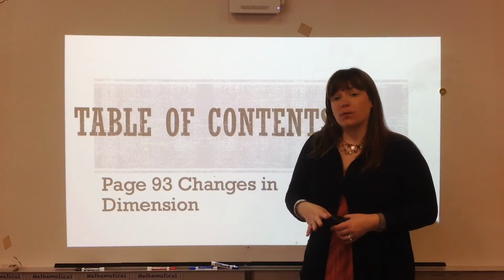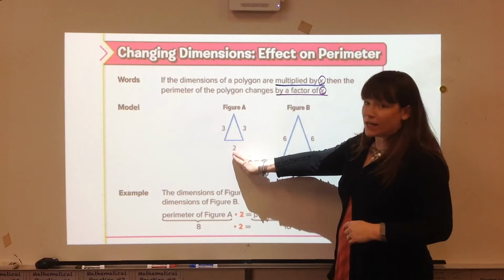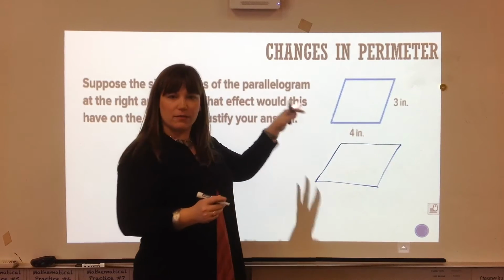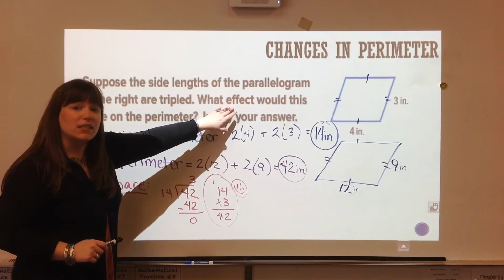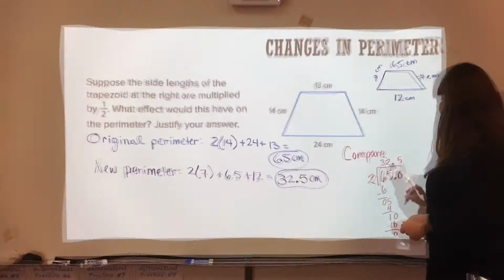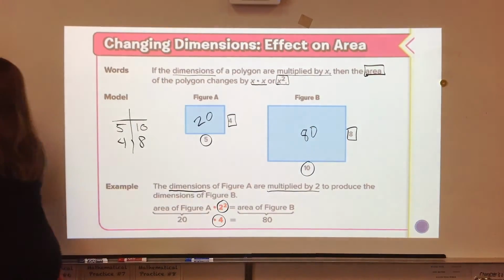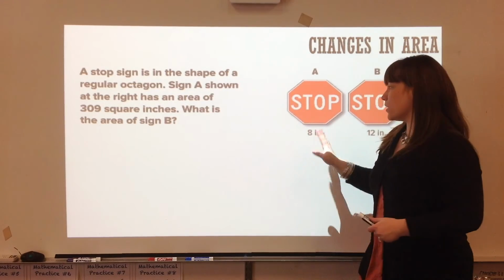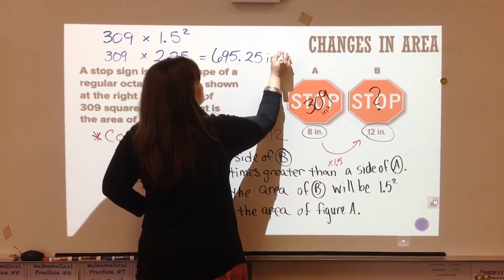9.4 Changes in Dimension